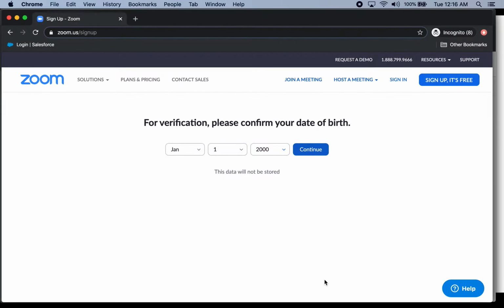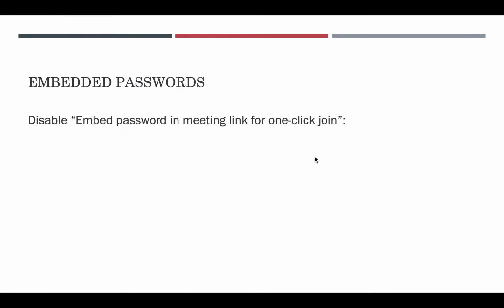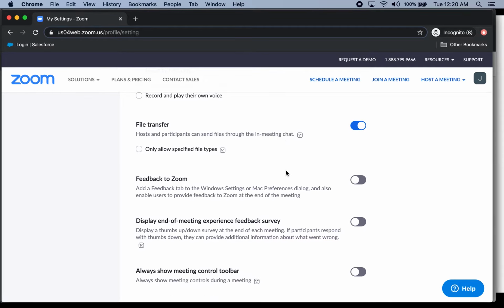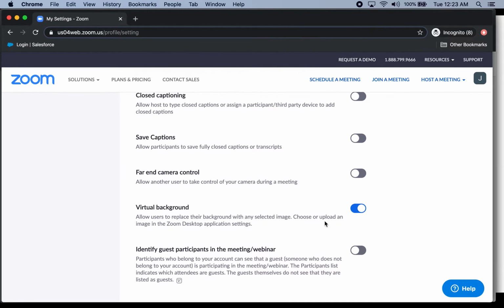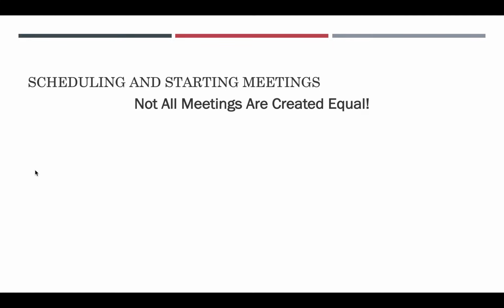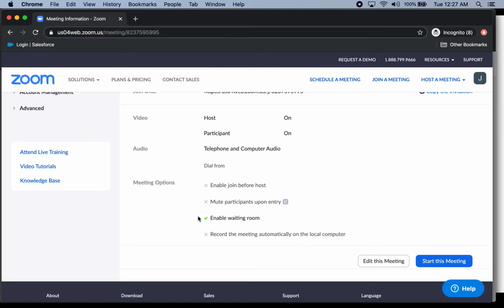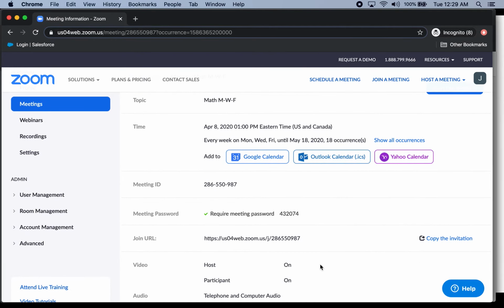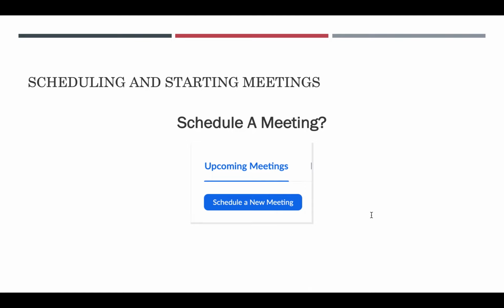Zoom Security for Schools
How can you make your Zoom session secure? Watch this video with John Ribeiro of the Archdiocese of Boston Catholic Schools Office to find out.